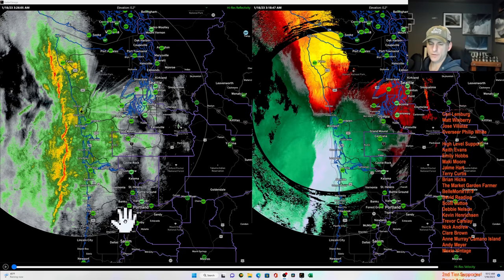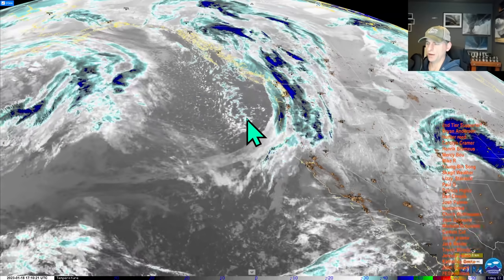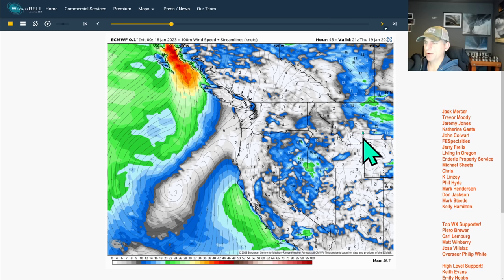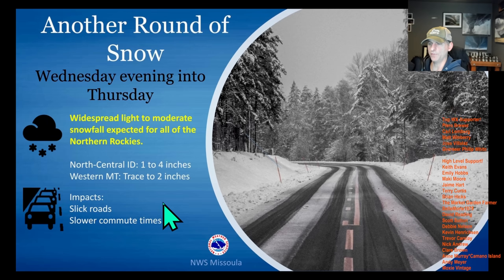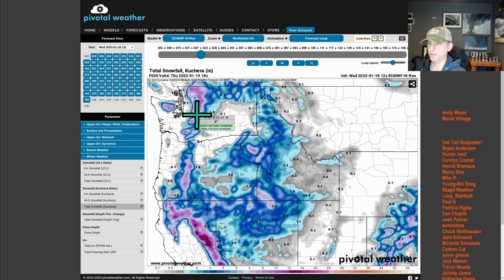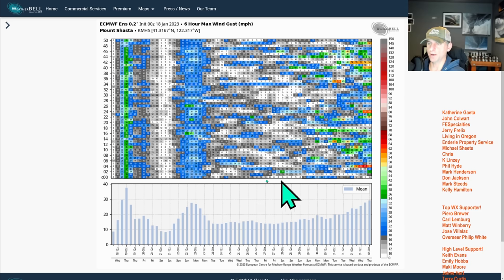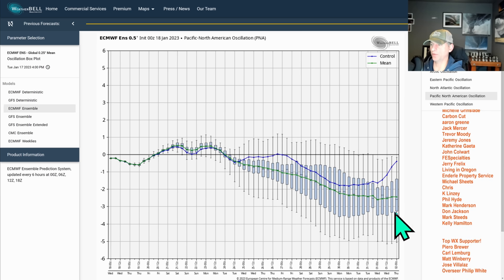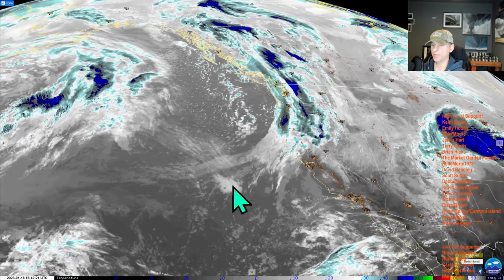West Coast weather systems.